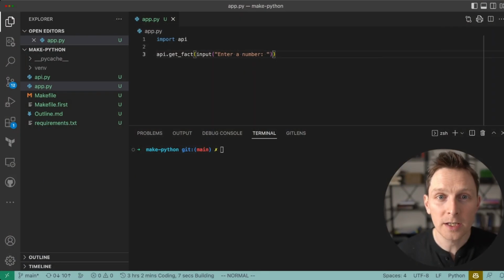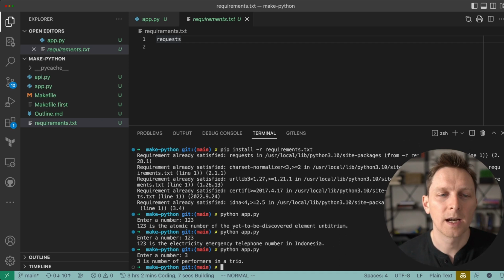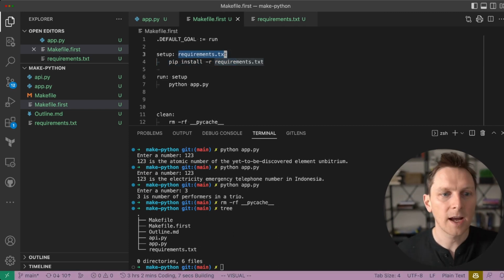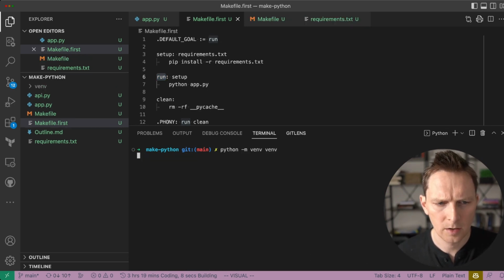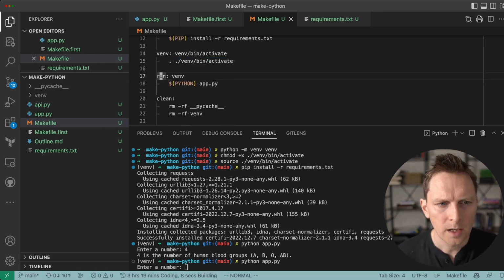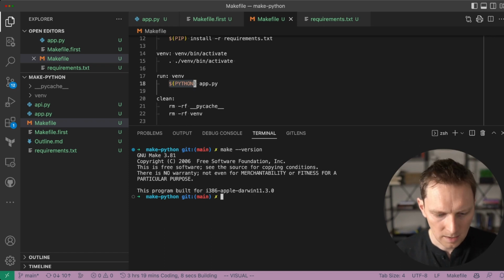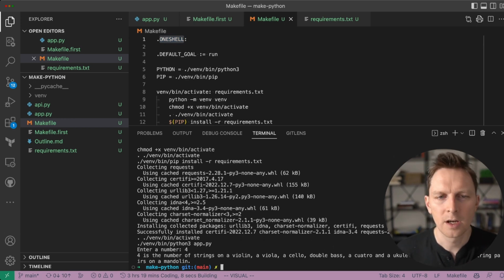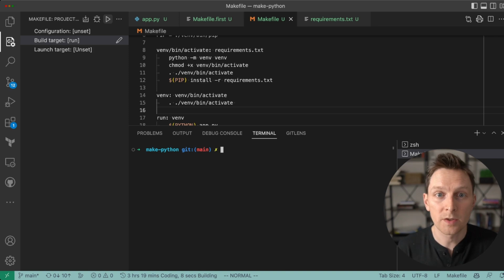Using Makefile in Python with a Virtual Environment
In this video, I will show you how – and why – to use makefiles with Python.
How to set up virtual environments and develop faster using this old-fashioned tool. And if you stay to the end, I'll share why makefiles are still an excellent choice for a modern developer.

Discover the seamless integration of Makefiles with Python programming for streamlined development workflows. Learn the step-by-step process of setting up virtual environments, executing code, and managing dependencies with pip, all within the powerful VS Code interface. Understand the nuances of interpreted languages and bytecode compilation as we delve into the practical applications of Makefiles as a task runner in Python projects. By the conclusion of this video, you'll be equipped with the knowledge to use Makefiles for build automation, clean up Python cache, and optimize your command line efficiency for robust software development. Don't miss the insights on how Makefiles, an ostensibly old-fashioned tool, provide enduring value and adaptability for the modern developer, enhancing both local and continuous integration (CI) build processes with tools like Earthly.dev. Join us to elevate your Python coding practices and embrace the longevity of Unix tools in today's development landscape.